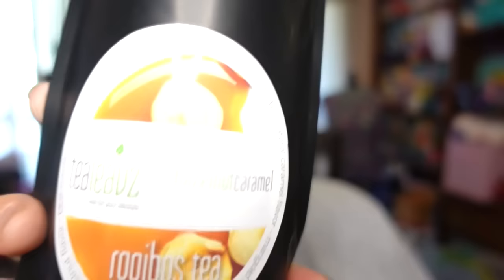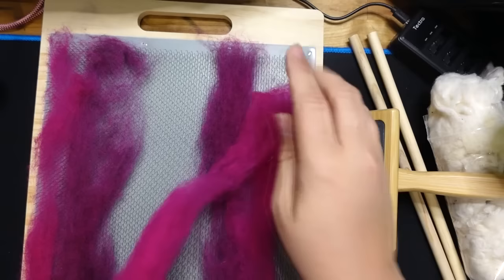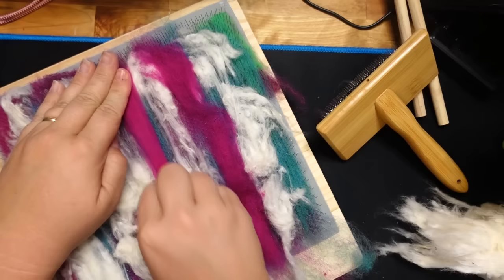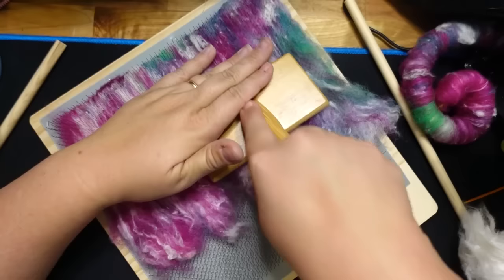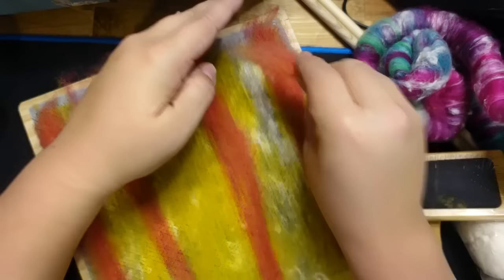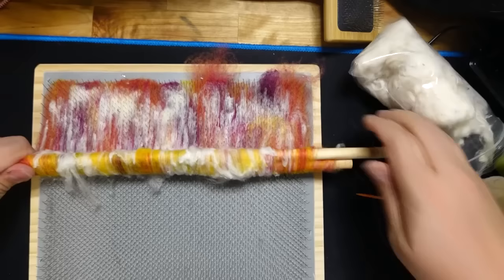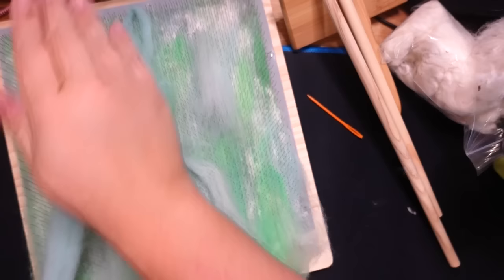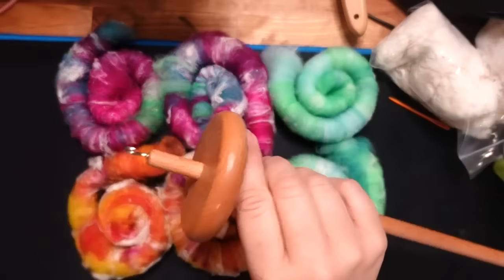Blending my own fibers as a NOOB First time using a blending board, and making a ROLAG